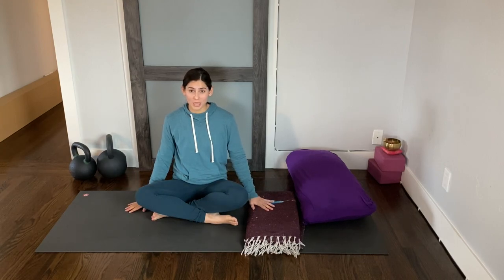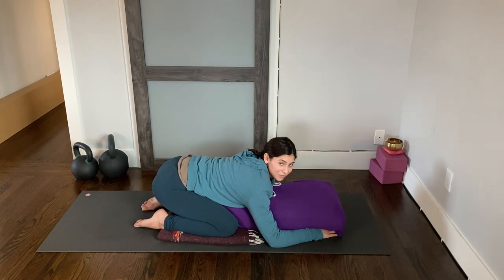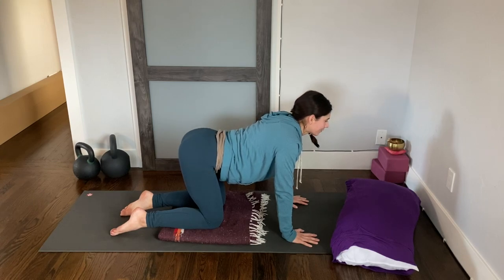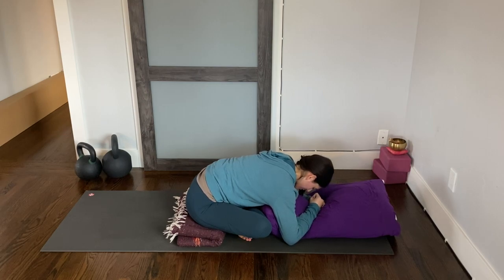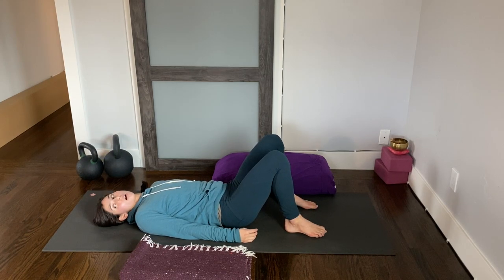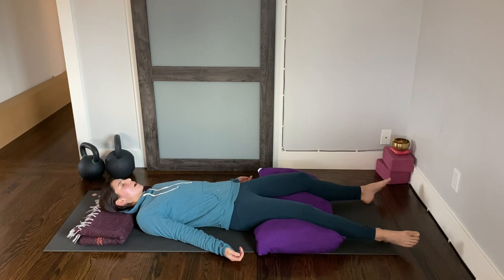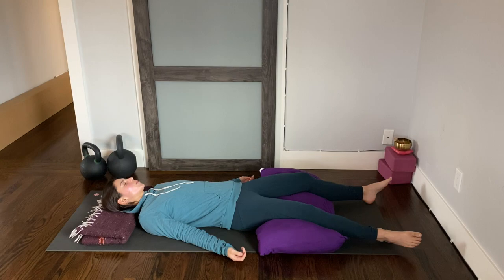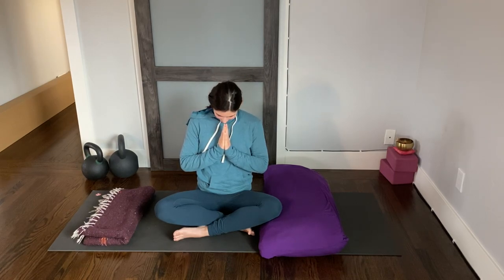RESTORATIVE YOGA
This is a relaxing restorative yoga session to increase feelings of calm.